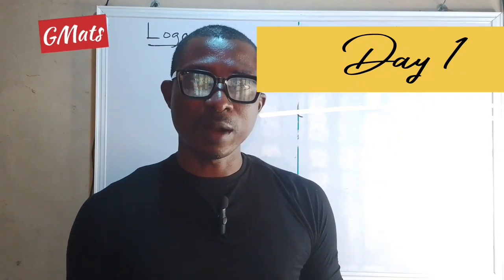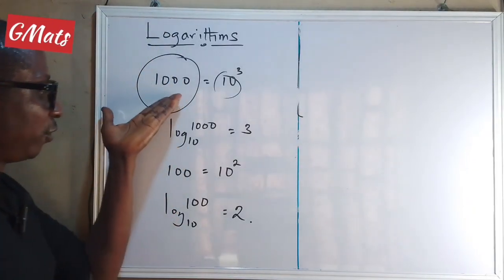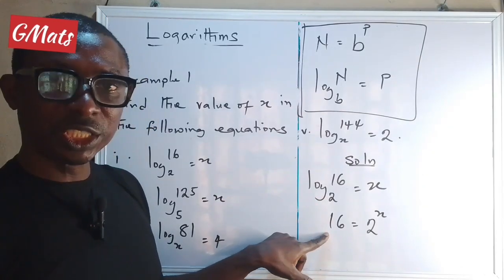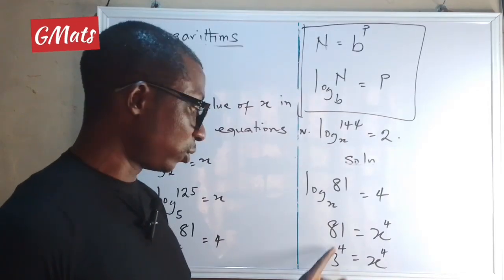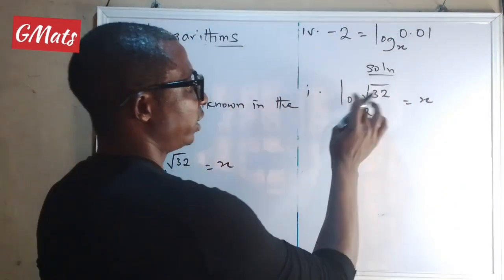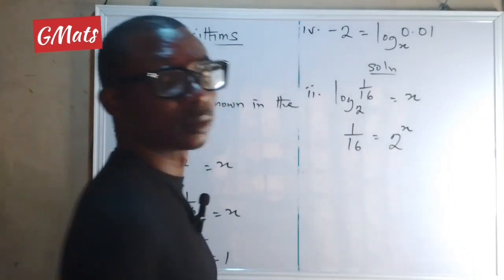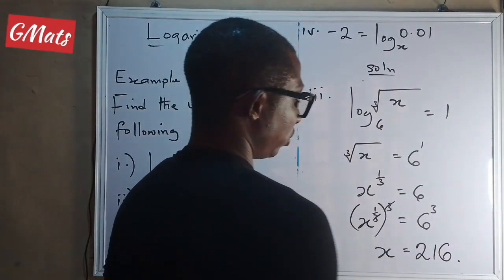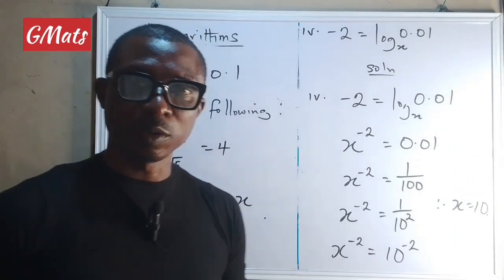7-Day Summer Mathematics Class by Mr Olukorede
7-Day Summer Mathematics Class by Mr Olukorede is a program designed for all senior secondary school students.
It's one of the powerful topics in sss mathematics curriculum.
Avail yourself this chance to enhance your maths skills and build your confidence.
Let's made mathematics a fun and enjoyable!!!